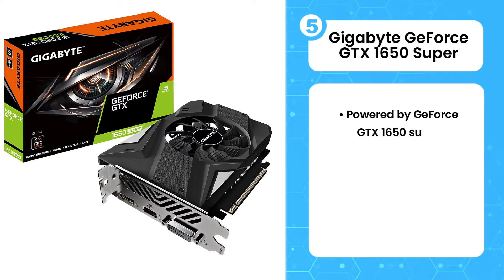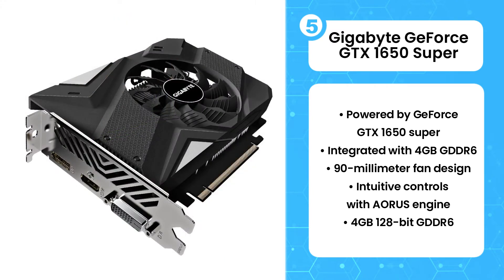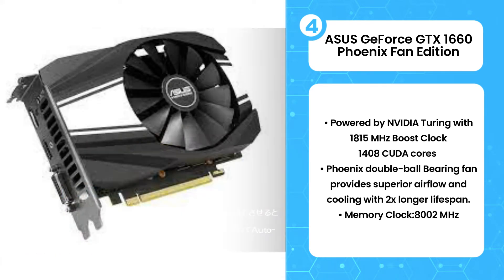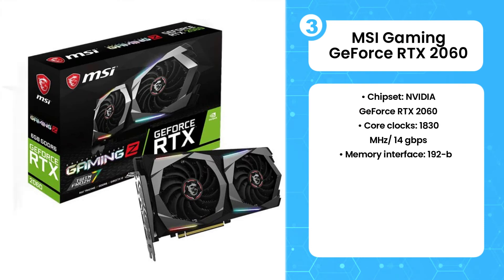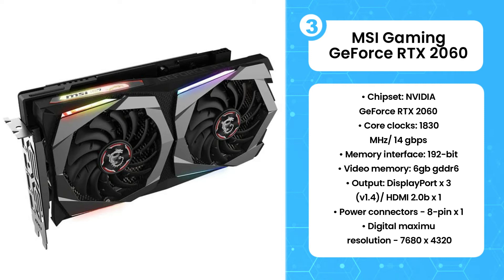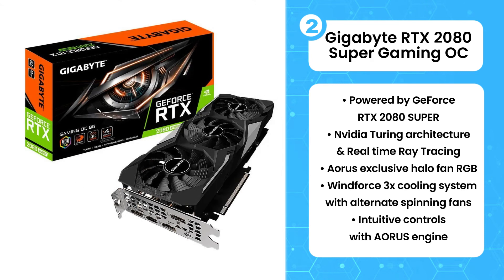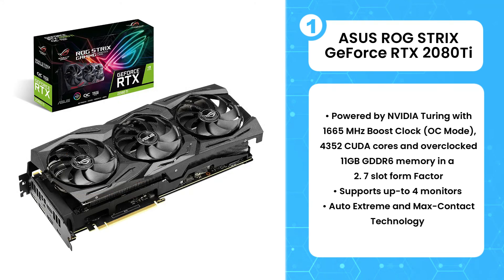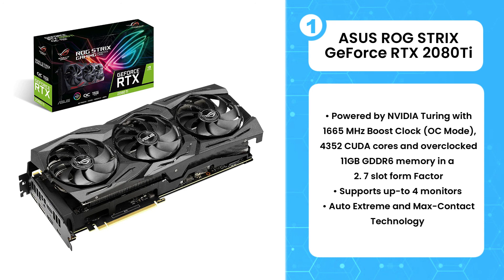TOP 5 Best GPU to Pair with the Ryzen 7 3700x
5. Gigabyte GeForce GTX 1650 Super
4. ASUS GeForce GTX 1660 phoenix fan Edition
3.- MSI Gaming GeForce RTX 2060
2. Gigabyte RTX 2080 Super Gaming OC
1. ASUS ROG STRIX GeForce RTX 2080Ti

In this video I will show you the TOP 5 Best GPU to Pair with the Ryzen 7 3700x

00:00 - Introduction
00:24 - Gigabyte GeForce GTX 1650 Super
01:11 - ASUS GeForce GTX 1660 phoenix fan Edition
02:01 - MSI Gaming GeForce RTX 2060
02:45 - Gigabyte RTX 2080 Super Gaming OC
03:24 - ASUS ROG STRIX GeForce RTX 2080Ti